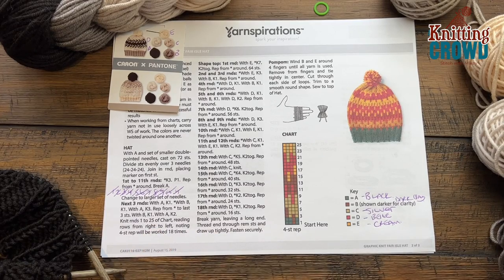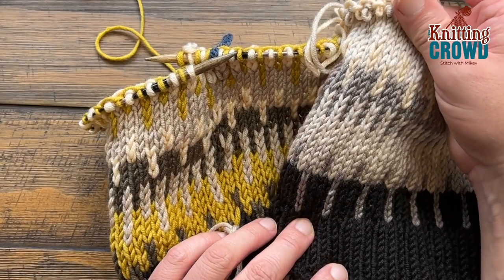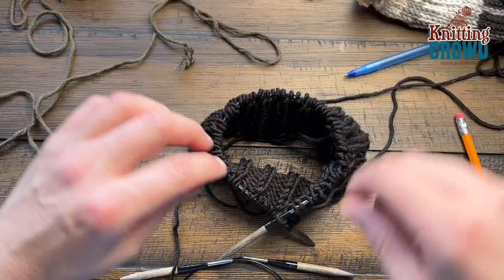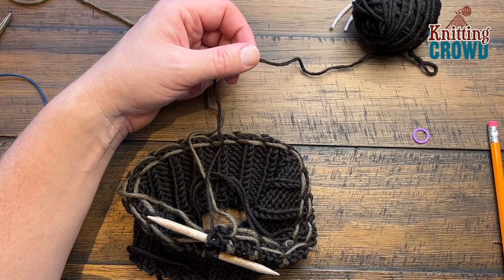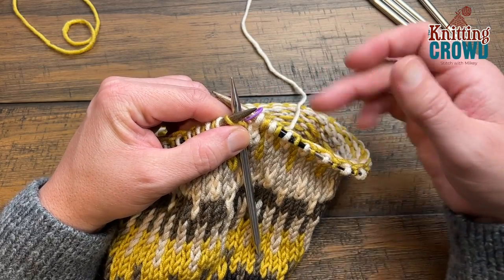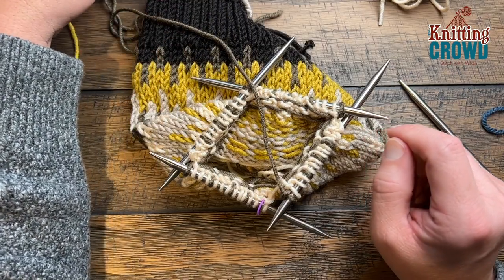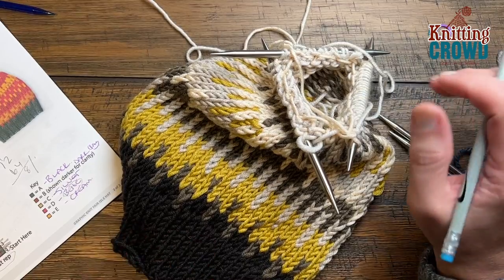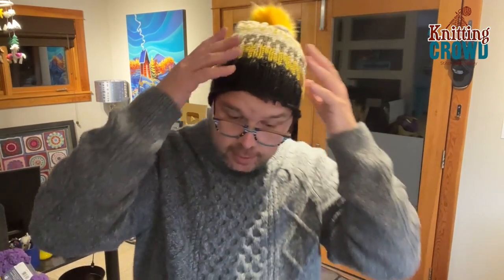Graphic Knit Adult Hat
The Graphic Knit Fair Isle Toque is a really beautiful example of colour work. I did an alteration for the colouring in this hat.

I used 1 braid of Olive Oil in Caron x Pantone yarn. I didn’t use the lightest colour of that braid. I used black from a solid color Caron x Patone yarn. This is a mix of merino, nylon and acrylic yarn. It feels exquisite. It’s quite warm to wear. Love loves it and he usually doesn’t love what I make like this.

I adored making this hat!

Salti is sticking his tongue out at me. I think he wants something next!

VIDEO CHAPTERS
0:00 Start
0:01 Overview
1:42 Cast On
3:34 Change Technique to Two Handed Two Color Knitting
9:08 Change Needle Size
10:15 Set Up Round 1
14:25 Rnd 2
17:04 Follow Chart
18:48 Shape Top Row 1
23:19 Rnd 2 and 3
25:26 Rnd 4
26:42 Rnds 5 and 6
28:46 Rnd 7
29:11 Rnds 8 and 9
29:45 Rnd 10
30:04 Rnds 11 and 12
30:35 Rnd 13
30:56 Rnd 14
31:21 Rnd 15
31:47 Rnds 16 to 18
32:16 Finish

Knitting Basics